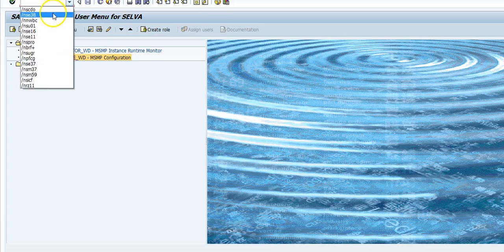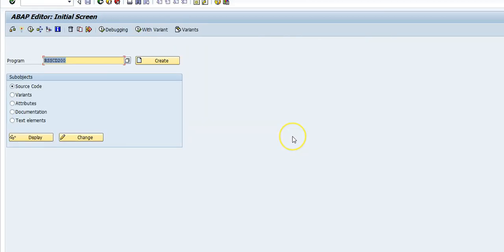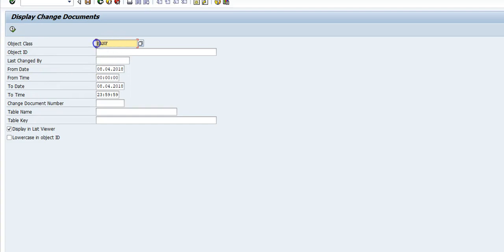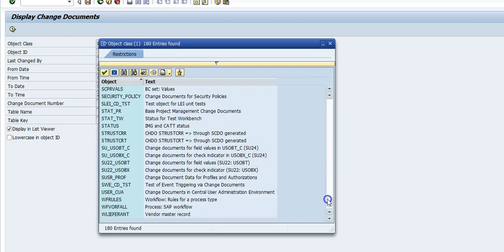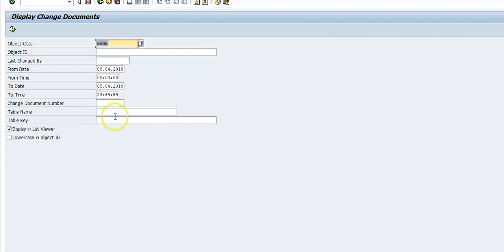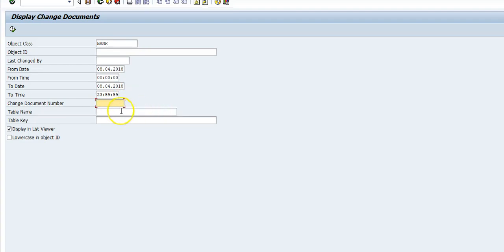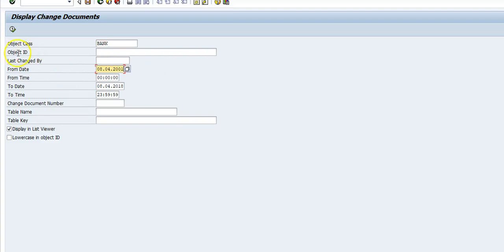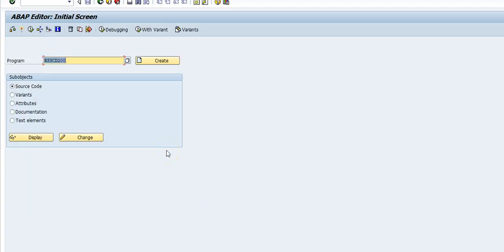SAP Cyber Security Change Doc Report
SAP Cyber Security
In this video, you can use the report to view the CDPOS Change Log data. This will be helpful for the auditor to review the changes to specific objects.